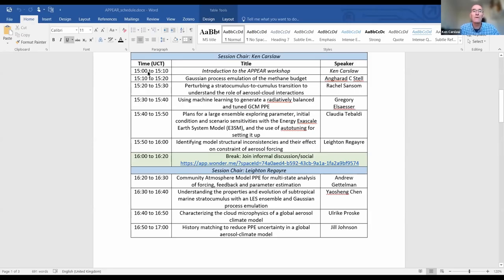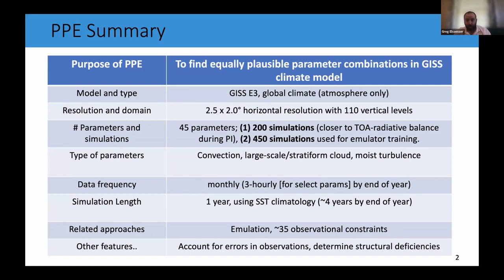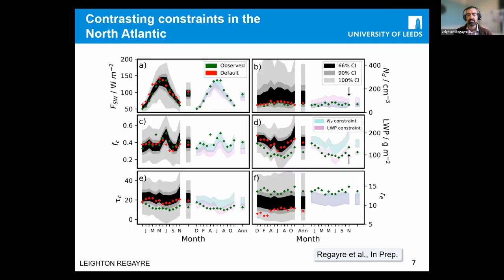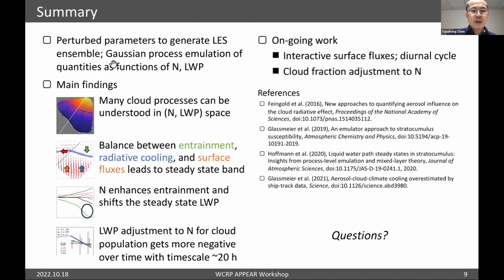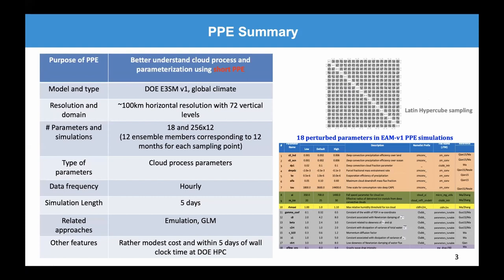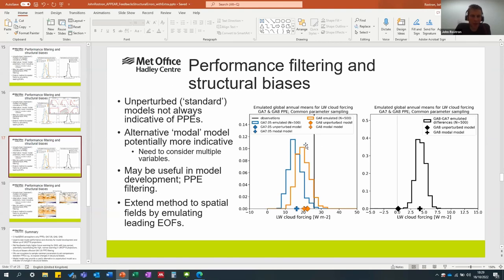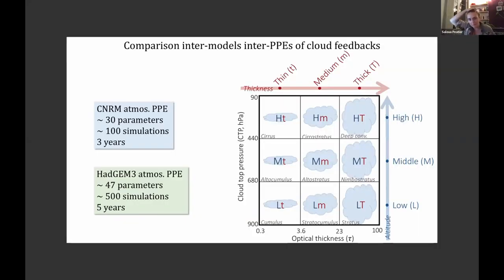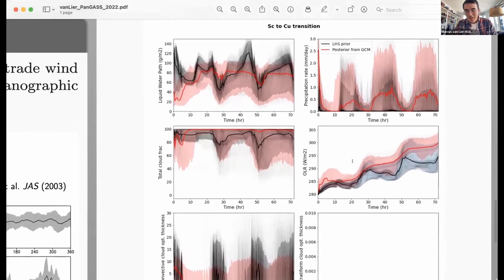APPEAR Workshop, Day 1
Day 1 of the Analysis of PPEs in Atmospheric Research (APPEAR) virtual workshop, organized under the WCRP Earth System Modelling and Observations (ESMO) Core Project.

0:00 Introduction to Day 1: Ken Carslaw
8:30 Speaker: Angharad C Stell
20:15 Speaker: Rachel Sansom
31:30 Speaker: Gregory Elsaesser
42:10 Speaker: Claudia Tebaldi
53:18 Speaker: Leighton Regayre
1:04:50 Speaker: Andrew Gettelman
1:15:15 Speaker: Yaosheng Chen
1:23:25 Speaker: Characterizing the cloud microphysics of a global aerosol climate model
1:34:00 Speaker: Jill Johnson
1:45:20 Speaker: Yun Qian
1:57:25 Speaker: John Rostron
2:08:25 Open Discussion